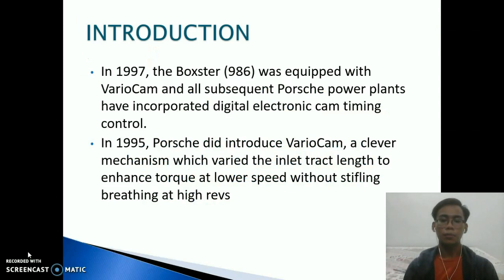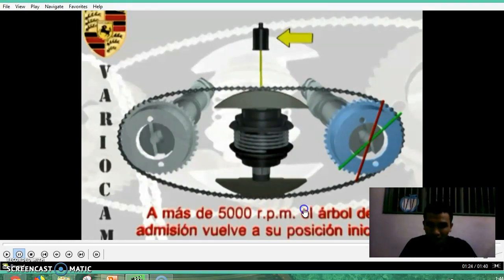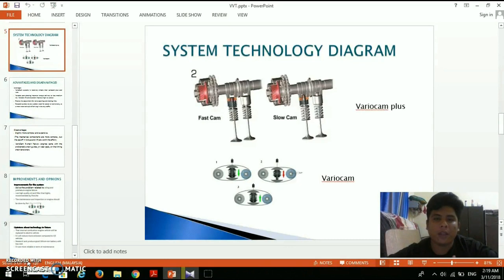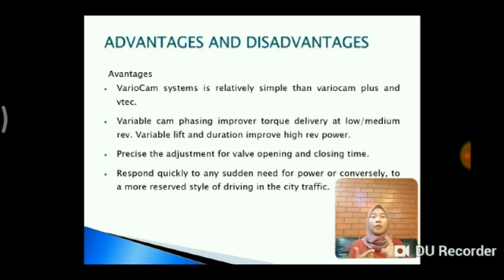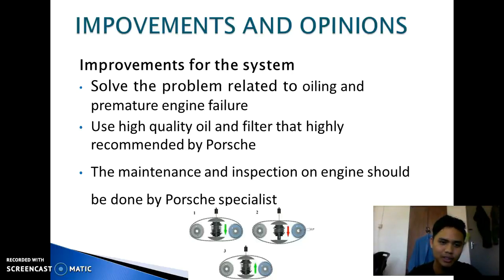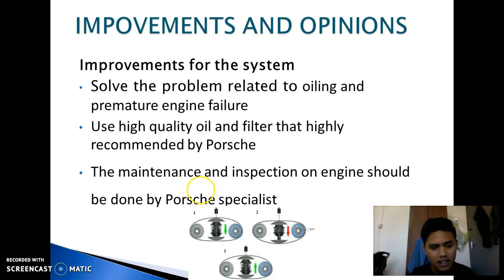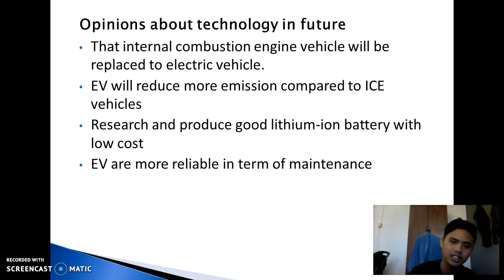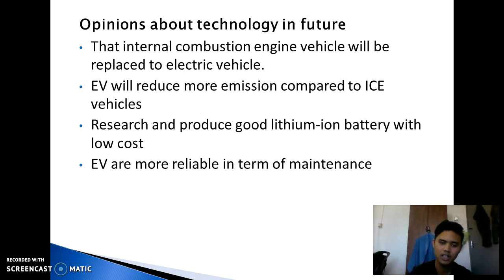VVT VARIOCAM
Musics :
Italian Morning-Twin Musicom
Lakey Inspired-Congratulation